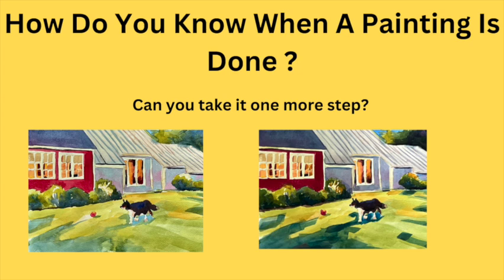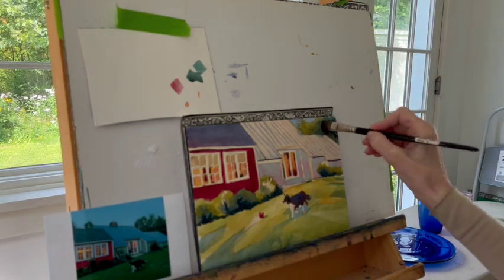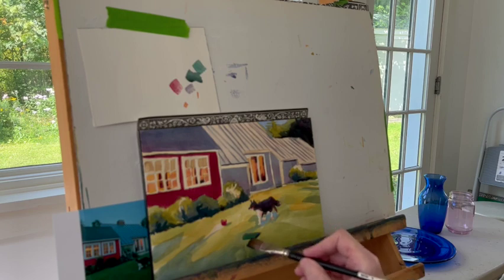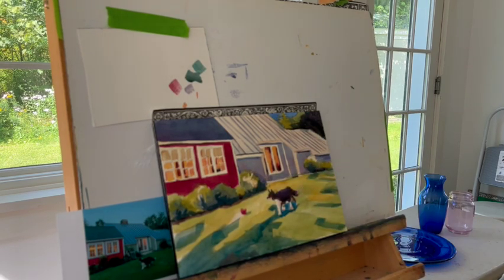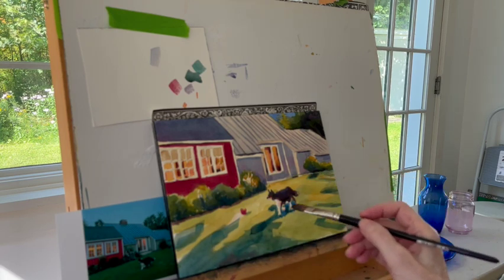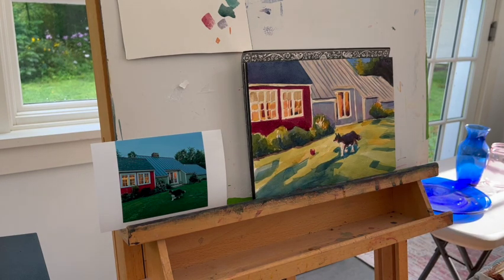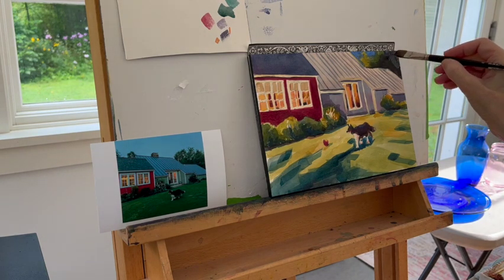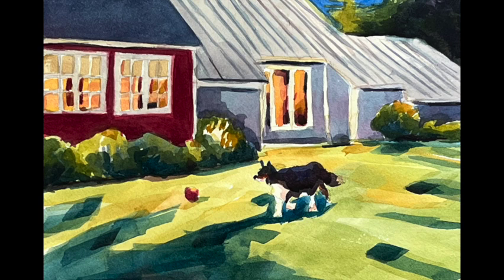How Do You Know When A Painting Is Finished?